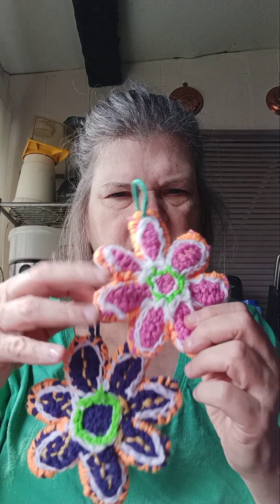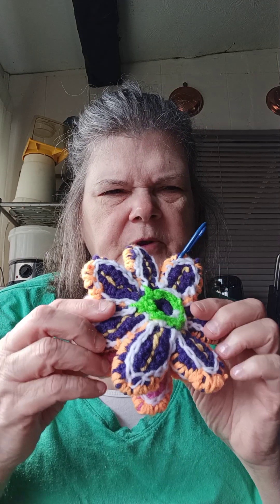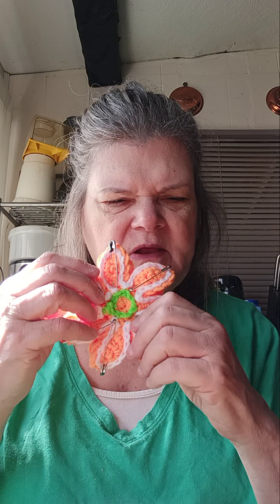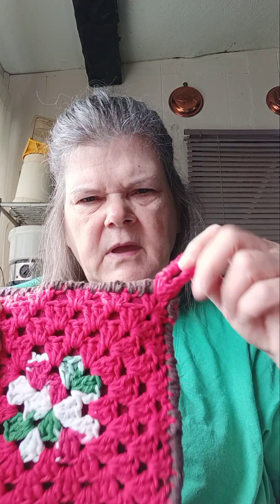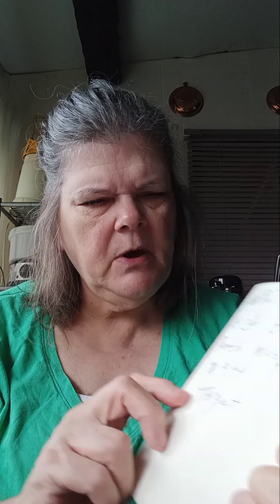Happy Tuesday, June 4,2024, Crochet Bee, that I am making .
Hi there, everybody . I hope you are having a great day . I hope you l8ke the crochet stuff I am working on . I hope you will join my youtube channel. Bye for now, your friend Donna.
If you would like to write to me you can at this address